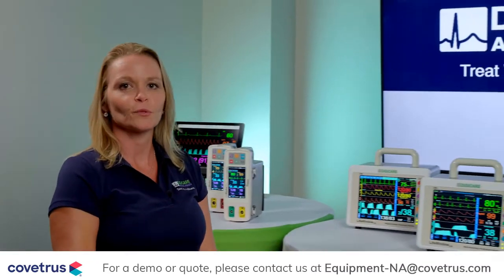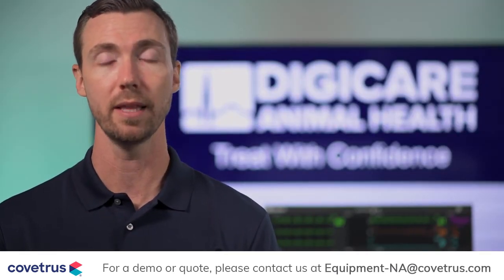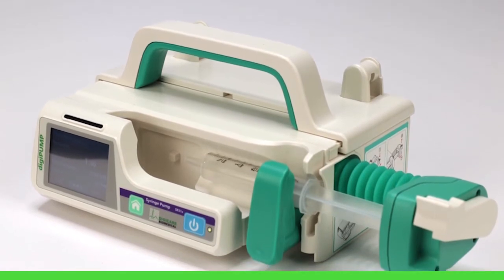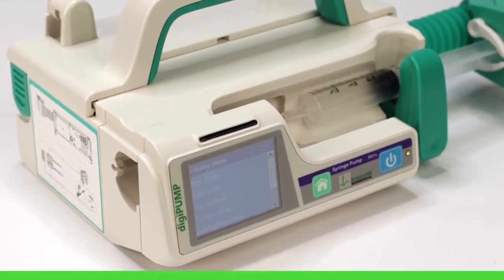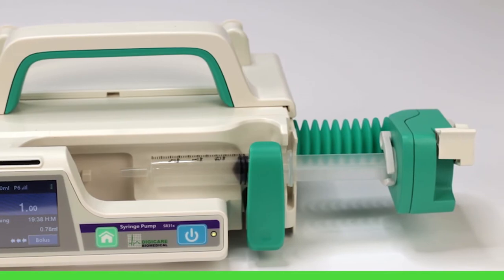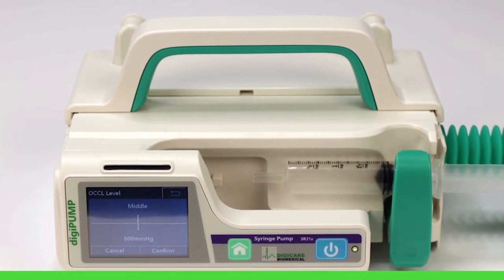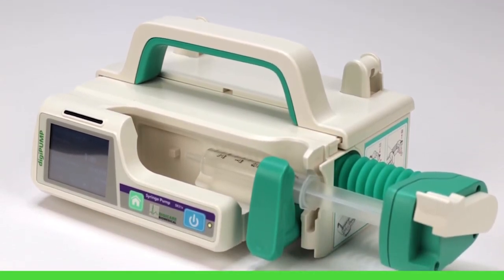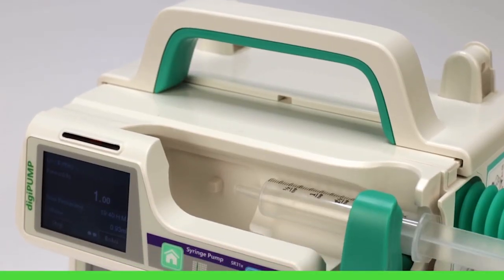DigiPump SR31x Syringe Pump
The DigiPumpSR31x syringe pump is a smart, stackable, multi-function pump with 7 different infusion modes including TIVA. The DigiPumpcan be calibrated for use with any standard syringe, includes a handle and pole clamp for transport and easy IV pole installation.